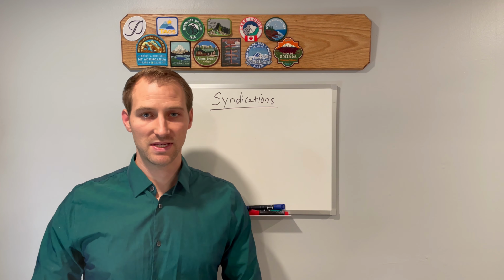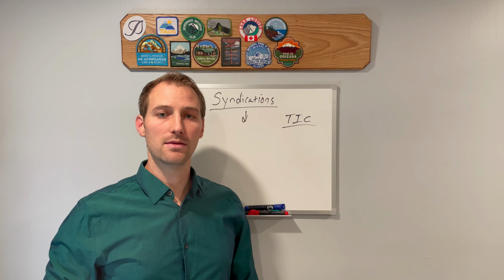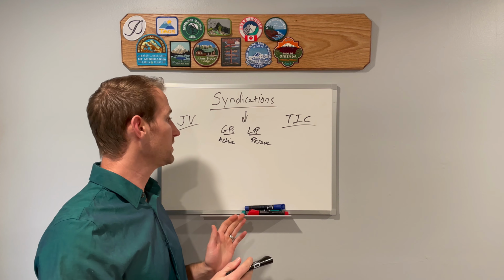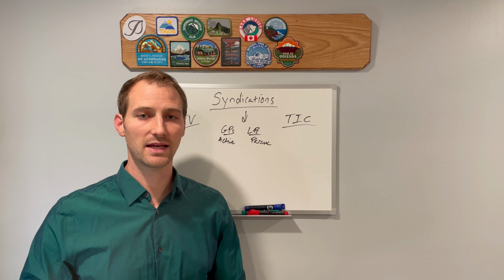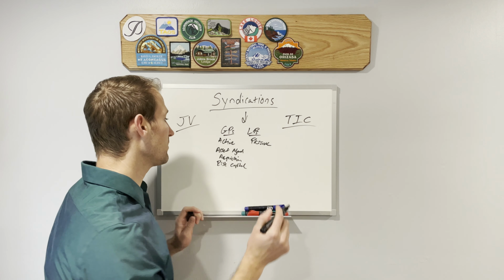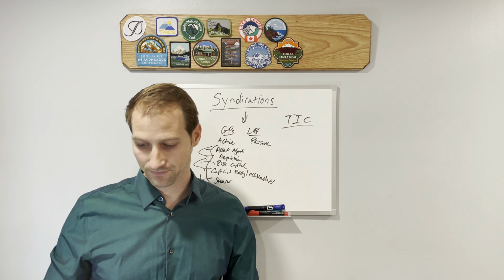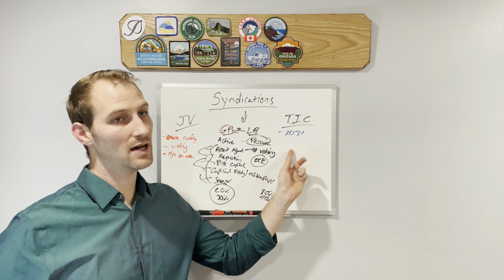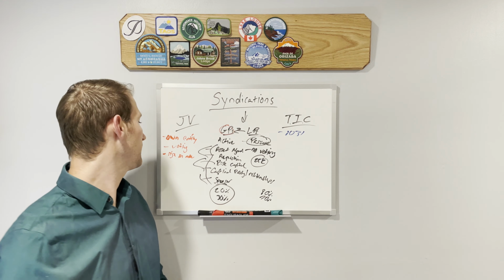What are Syndication, Joint Venture and Tenants in Common Deal Structures in Real Estate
The basics behind Syndications, Joint Ventures and Tenants in Common structures. Pros and cons, plus how each structure is different. I go into basic details on each and give you reasons why one might be better for your situation than others.